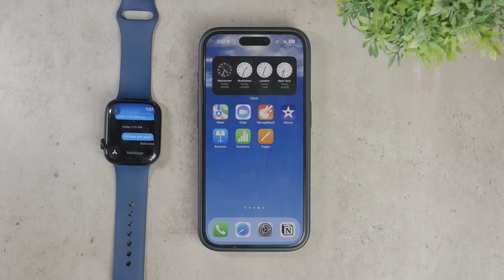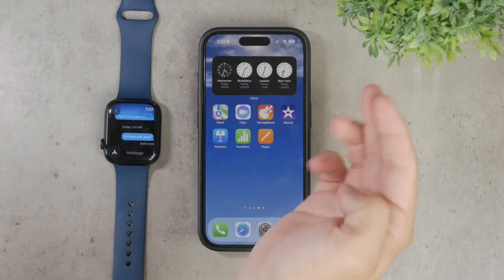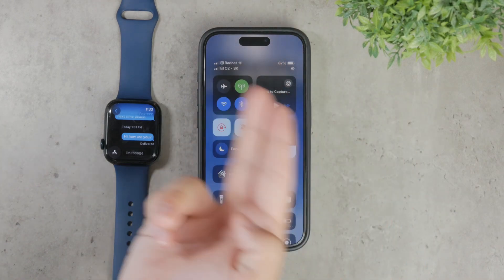Apple Watch Messages Not Sending (Fix)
In this video, we tackle the issue of messages not sending from your Apple Watch. We provide practical troubleshooting steps to resolve this problem and ensure your messages are sent successfully. Follow our guide to keep your communication smooth and reliable.